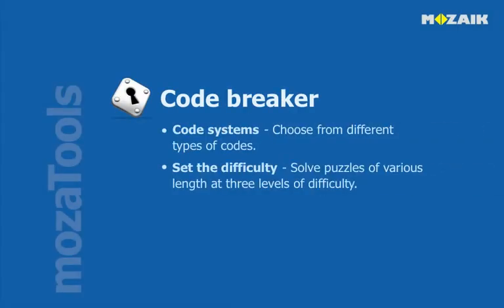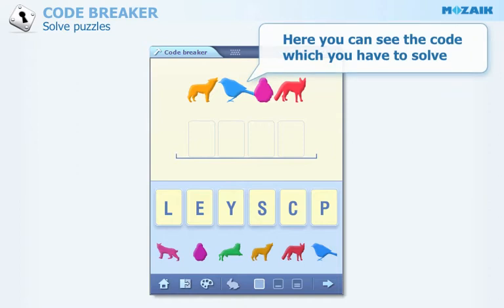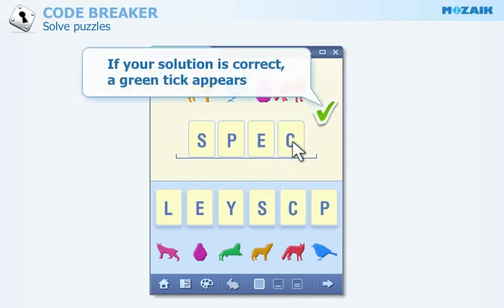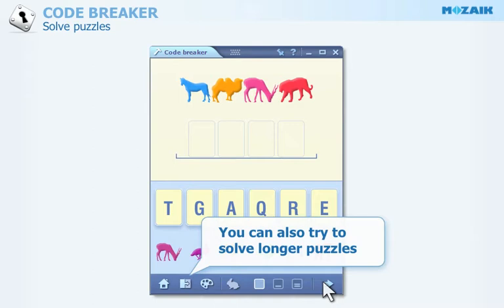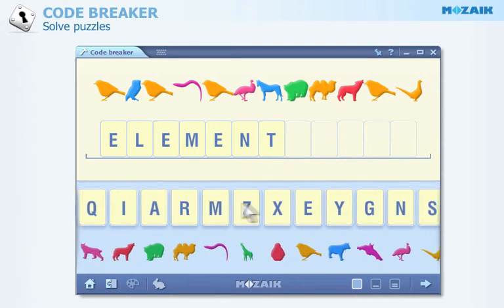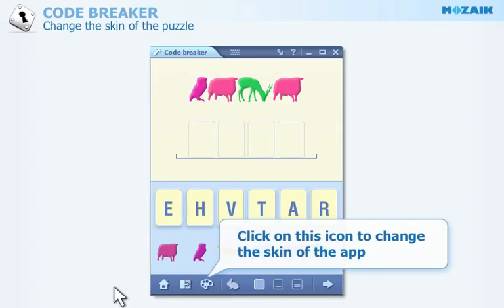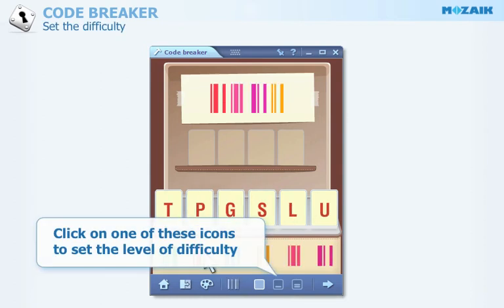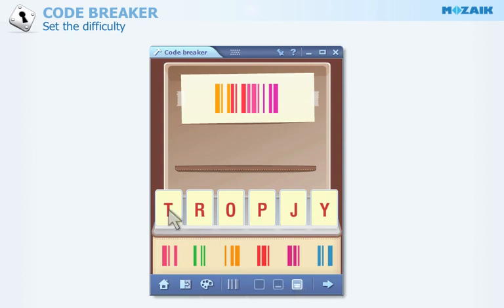mozaBook Interactive Teaching Software - Code breaker tutorial video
In this short video we show you:
- how to use the Code breaker